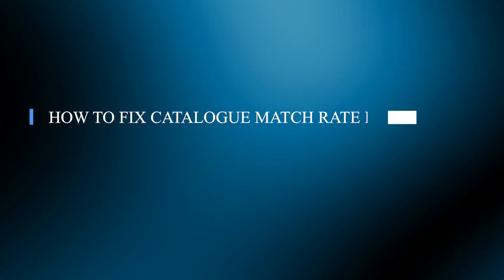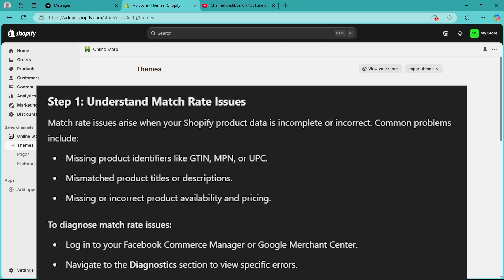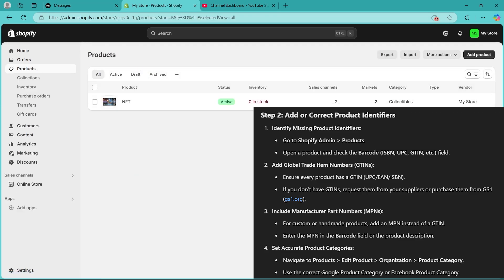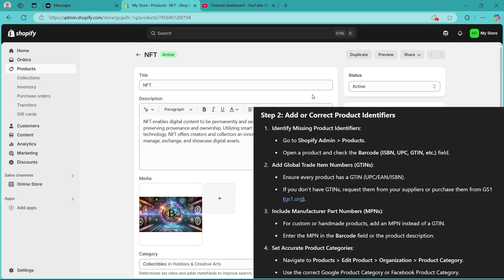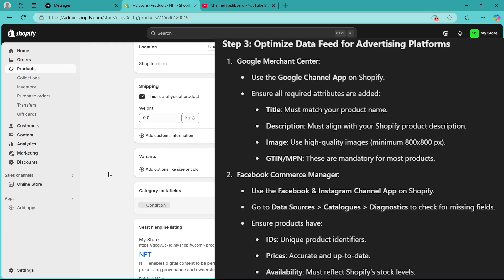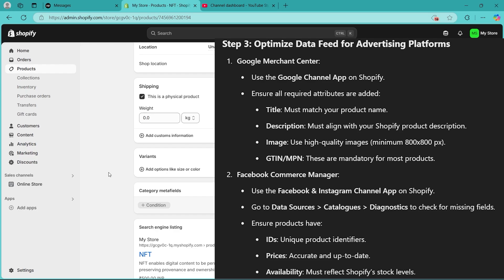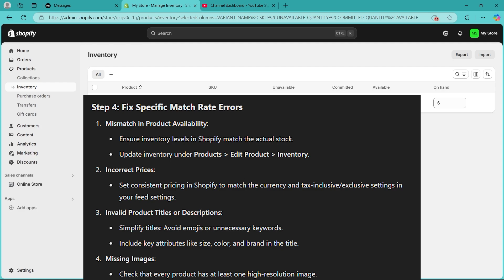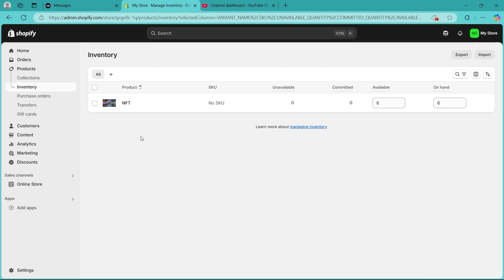How To Fix Catalogue Match Rate In Shopify (SIMPLE & Easy Guide!)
Struggling with low catalog match rates in Shopify for Facebook or Google Merchant Center? Fix this by ensuring your product IDs, titles, and GTINs match exactly across your Shopify store and catalog feed. This guide includes syncing product data, using feed apps, and validating content IDs. Follow these steps to improve match rates and ad performance.